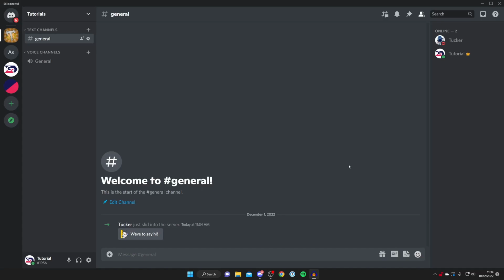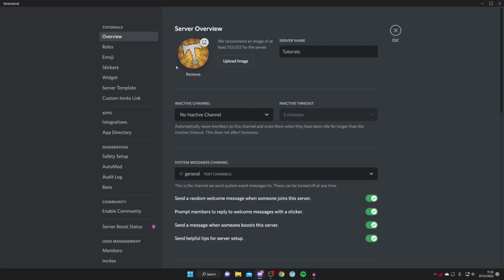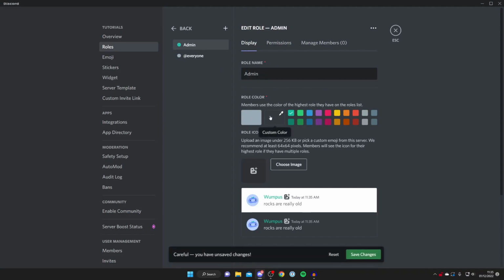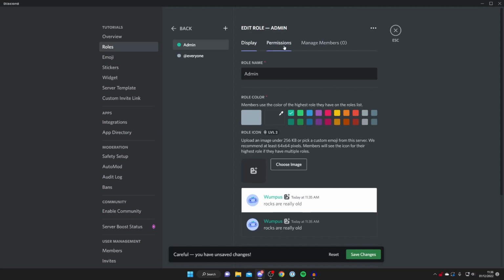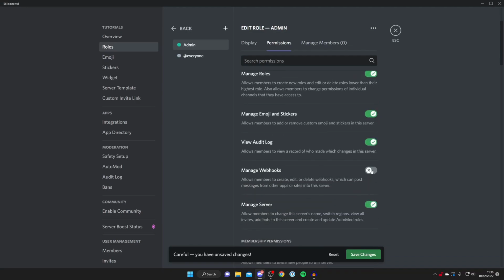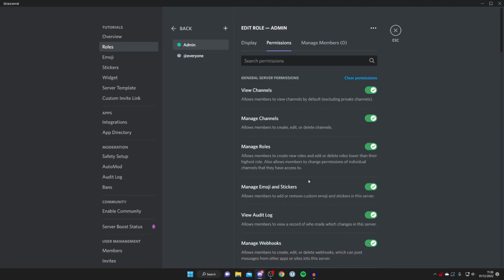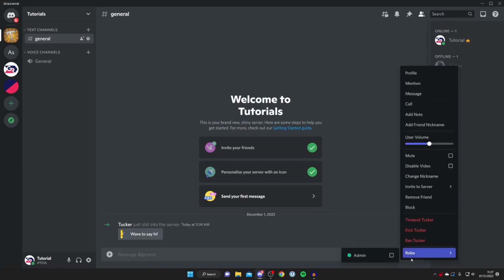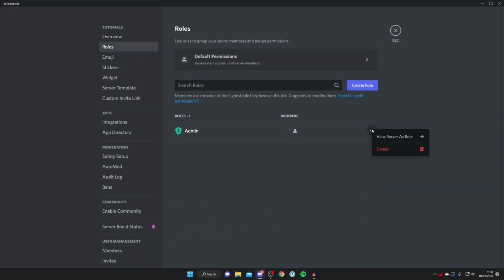How To Make Roles On Discord - Full Guide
I show you how to make roles on discord and how to create roles on discord in this video.

GuideRealm